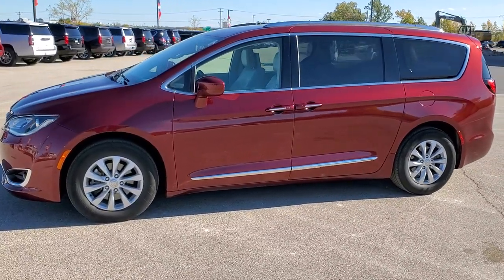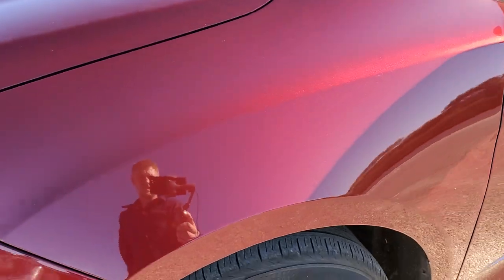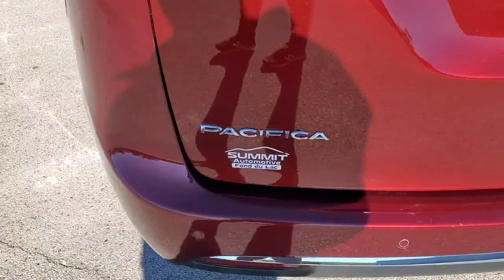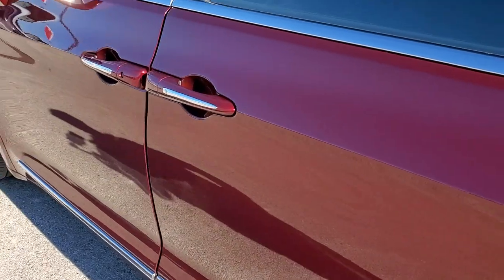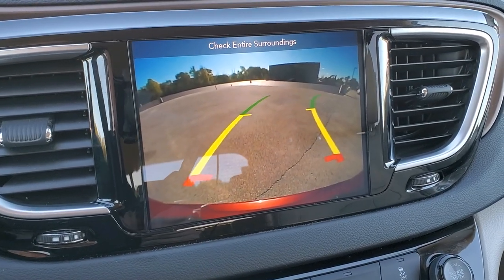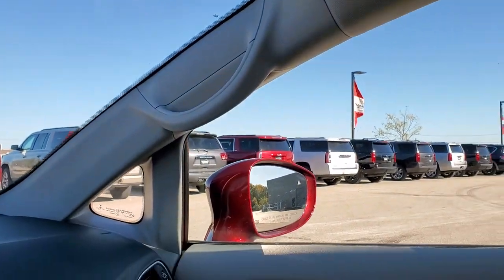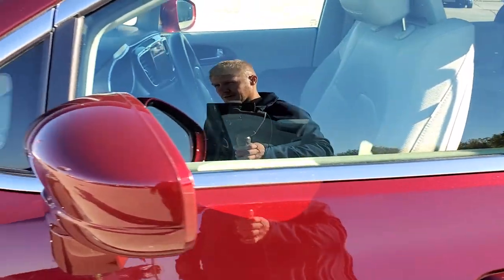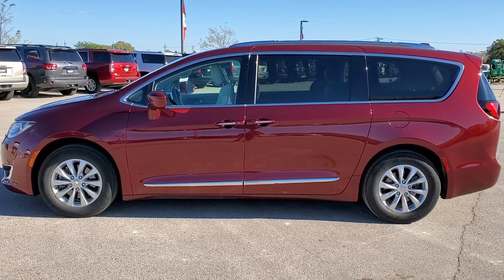2018 CHRYSLER PACIFICA TOURING L PLUS UCONNECT THEATRE WALK AROUND REVIEW 20C37A SOLD! SUMMITAUTO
This 2018 CHRYSLER PACIFICA TOURING L PLUS WITH UCONNECT THEATRE QUADS THIRD STOW N GO NAV IN RED VELVET FOR SALE IN FOND DU LAC OSHKOSH WISCONSIN 54935 is the vehicle we did walk around review of today.

Thank you for checking out this video of this 2018 CHRYSLER PACIFICA TOURING L PLUS WITH UCONNECT THEATRE QUADS THIRD STOW N GO NAV IN RED VELVET FOR SALE IN FOND DU LAC OSHKOSH WISCONSIN 54935

STOCK: 20C37A
PRICE: $24,999
MILES: 40,017
MAKE: CHRYSLER
MODEL: PACIFICA
VIN: 2C4RC1EG9JR228855
LOCATION: FOND DU LAC OSHKOSH WISCONSIN, 54937 TRUCKS ON 41

1 OWNER! CLEAN TITLE HISTORY! 3.6 Liter DOHC V6 Engine, 287 Horsepower, Four Door with Dual Power Sliding Side Doors, Stow 'N Go Seating Stow-N-Go, Touring L Plus Package Touring-L, 9 Speed Automatic Transmission with Rotary Turn Dial, Front Wheel Drive FWD, Factory GPS Navigation System, Uconnect Theatre with Dual 10" Headrest Touch Screens Blu-ray TV / DVD Player Bluray Blueray Blue Ray, Reverse Backup Camera Rearview Camera, Blind Spot Monitoring with Rear Cross-Path Detection, Start / Stop Technology Start/Stop, Dual Power Heated Seats, Non Smoker, Gray Leather Seats, Captains Chairs, 2nd Row Heated Quad Seating Quads, 3rd Row Seats Bench Seating, Seven Passenger 7, Fold Flat Third Row Seats, Heated Power Mirrors with Blindspot Indicators, Electronic Stability Control Traction Control ESC, Kumho Solus TA31 235/65 R17 Tires, Factory Alloy Rims Premium Wheels, Four Wheel Disc Brakes, Fog Lights, LED Running Lights, LED Tail Lamps, Projector Lamp Headlights, Reverse Sensors, Roof Rack Luggage Rack, Blind Spot and Cross Path Detection System, Easy Fuel Capless Fuel Fill, Chrome Trimmed Grill, AM / FM Radio Tuner, Sirius/XM Satellite Radio Capabilities Sirius / XM, CD Player, Uconnect (R) 8.4 AM/FM System 8.4 Inch Touchscreen with AM/FM, 7-Inch Multi-View Display, Alpine Premium Audio Sound System, SOS / Assist System, U Connect Hands Free Bluetooth Hands-Free Phone System Blue Tooth, Android Auto Compatible, Apple Car Play Compatible, Auxiliary MP3 Jack Portable Audio Connection, USB Jack Portable Audio Connection, Enter-N-Go System Keyless Entry System, Keyless Entry with Factory Remote Start, Push Button Start, Power Raise and Close Rear Gate, Rear Window Defroster, Adjustable Height Seatbelts, Driver and Passenger Front Air Bags, L.A.T.C.H. Child Safety System, Side Curtain Air Bags SRS Safety Restraint System, 2nd Row Power Windows, Heated Steering Wheel Multi-Function Steering Wheel Controls, Homelink System with Three Programmable Buttons for Garage Doors, Lighting Systems & Security Systems, Compass, Outside Temperature Display and Mileage Display, Dual Multi-Zone Climate Control , Factory Floormats, Air Conditioning AC, Cruise Control, Power Locks, Power Windows, Automatic Headlights Autolamp, Tilt/Telescope Steering Wheel, 115V / 150W Auxiliary Power Outlet, 5 Year / 60,000 Mile Remaining Powertrain Factory Warranty, Whichever comes first, Velvet Red Pearlcoat, ONE OWNER! CLEAN AUTOCHECK! Very very clean inside and out! This is one of the sharpest 2018 Chrysler Pacifica mini van vehicles we have ever had on our lot! Make your move before this super clean minivan is gone!

STOCK: 20C37A
PRICE: $24,999
MILES: 40,017
MAKE: CHRYSLER
MODEL: PACIFICA
VIN: 2C4RC1EG9JR228855